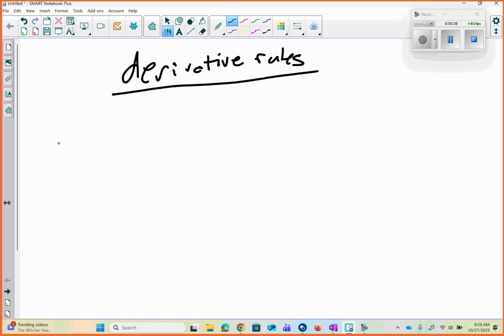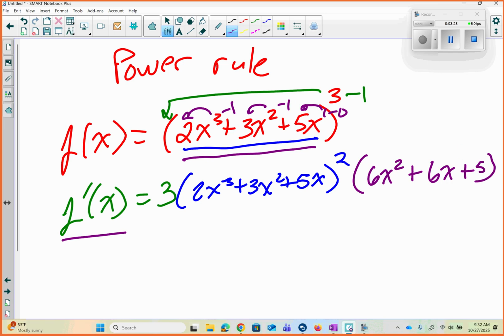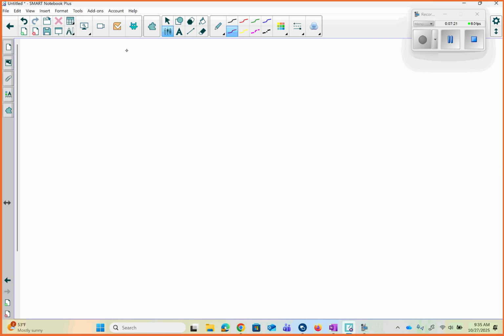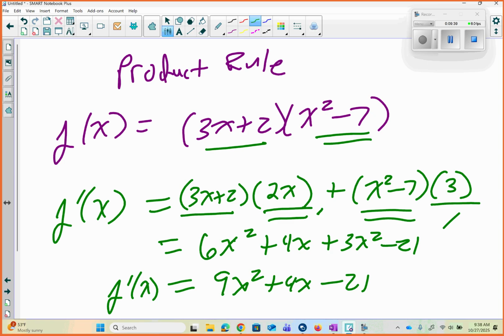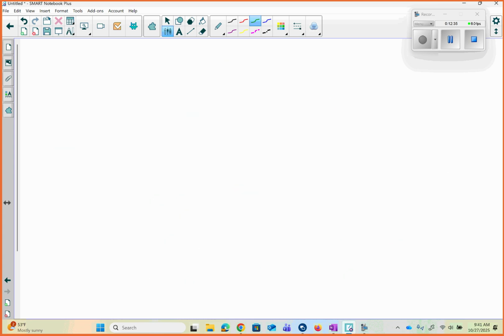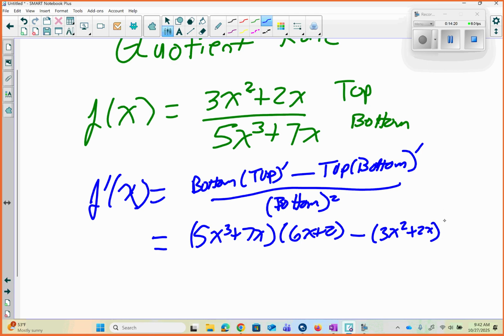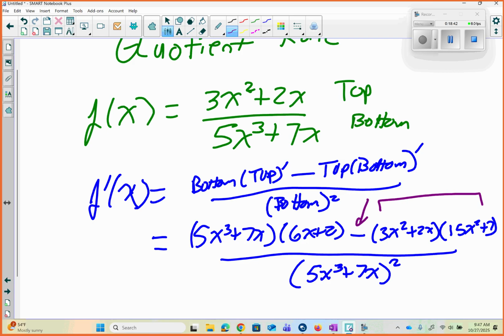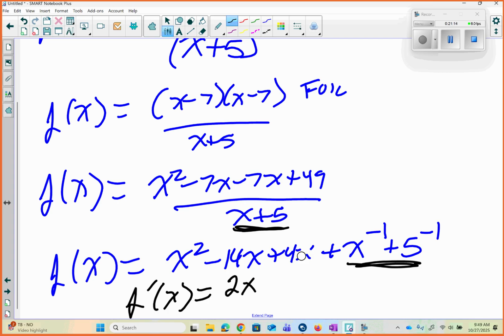bus calc Oct 27